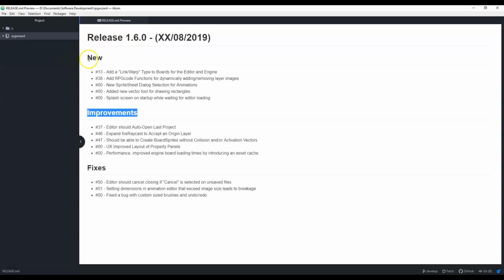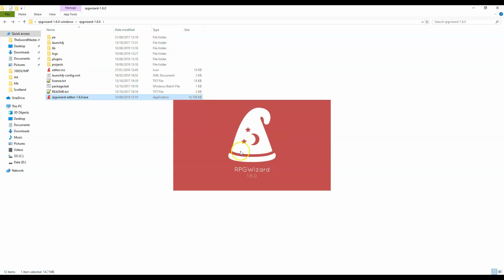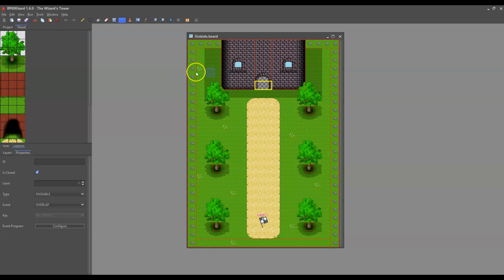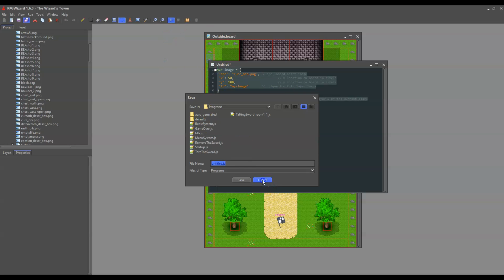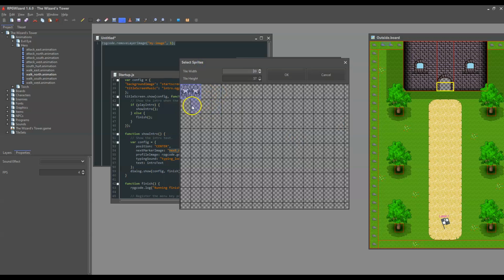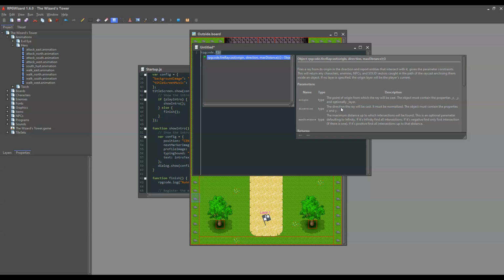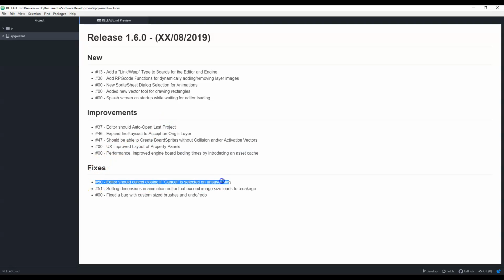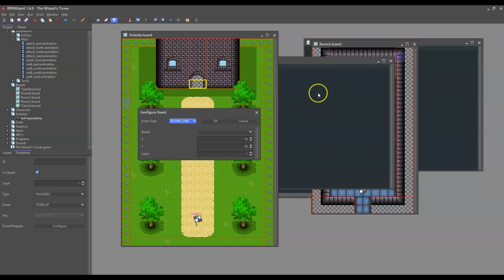RPGWizard 1.6.0 Overview